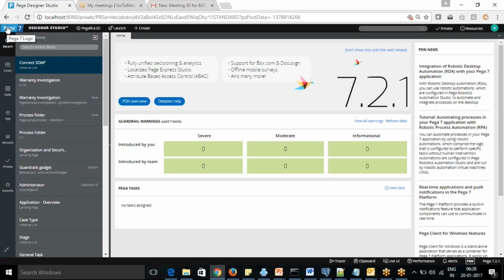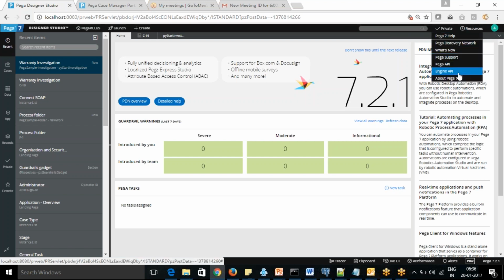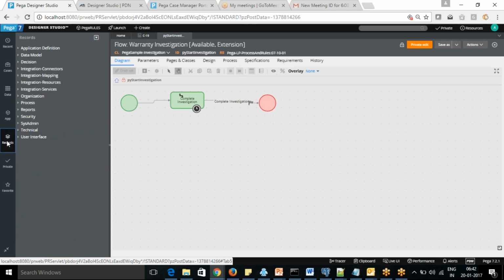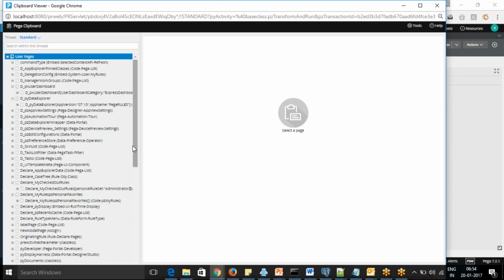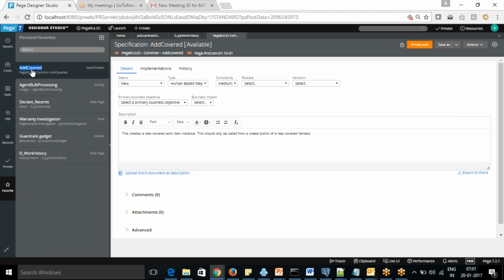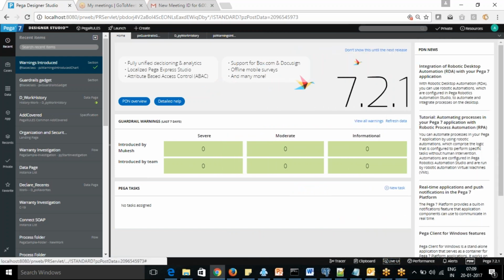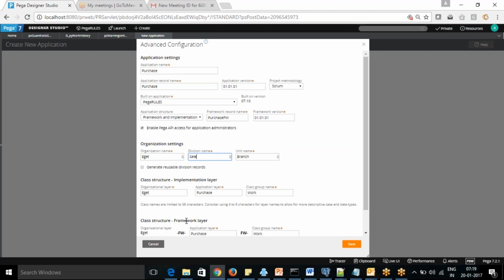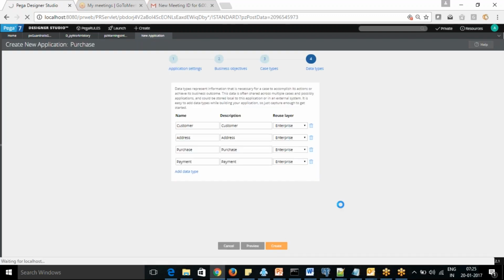PEGA Tutorial Videos For Beginners | Step By Step | Session 2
𝐓𝐨 𝐬𝐭𝐚𝐫𝐭 𝐰𝐢𝐭𝐡 𝐏𝐄𝐆𝐀, 𝐲𝐨𝐮 𝐜𝐚𝐧 𝐫𝐞𝐠𝐢𝐬𝐭𝐞𝐫 𝐲𝐨𝐮𝐫𝐬𝐞𝐥𝐟 𝐨𝐧 𝐨𝐮𝐫 𝐩𝐨𝐫𝐭𝐚𝐥:
𝐡𝐭𝐭𝐩𝐬://𝐬𝐯𝐭𝐞𝐜𝐡𝐡𝐮𝐛.𝐜𝐨𝐦/𝐩𝐞𝐠𝐚-𝐭𝐫𝐚𝐢𝐧𝐢𝐧𝐠-𝐨𝐧𝐥𝐢𝐧𝐞.𝐡𝐭𝐦𝐥

◾Data Pages

◾Validation
◾Types of validations
◾Rule-Edit-Validation
◾Rule-Obj-Validation

➡️Decision Rules
◾Decision Table
◾When
◾Decision Tree
◾Map Value

➡️Declarative Rules
◾Declare Expressions
◾Declare Constraints
➡️Work Parties
➡️Introduction to Agents
➡️Reports
◾Category, Shortcut, Report Definition
◾Standard Reports

➡️Database
◾External Database, Connect-SQL
◾RDB Methods

➡️Integration
◾Connect and Services
◾SOAP, REST